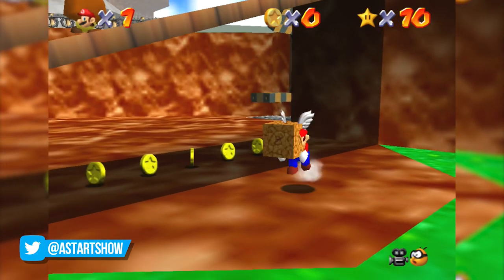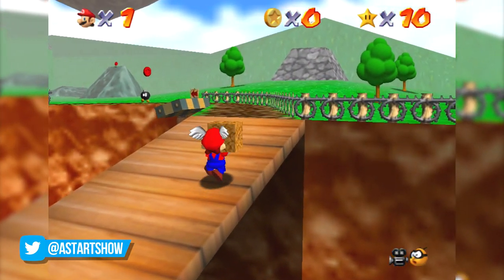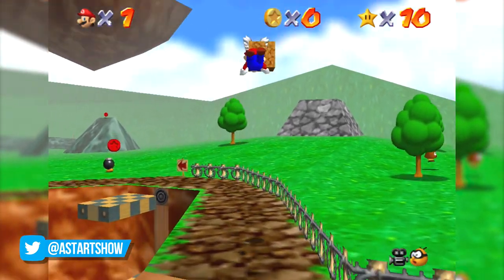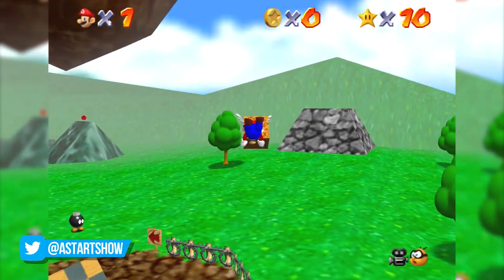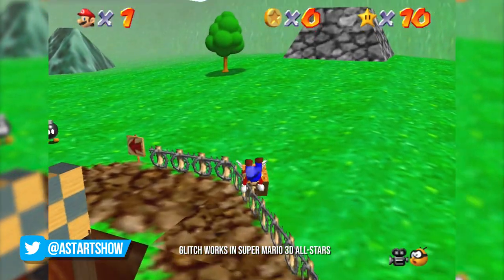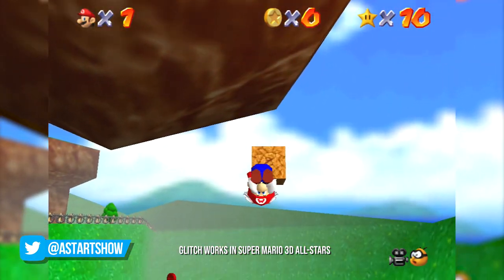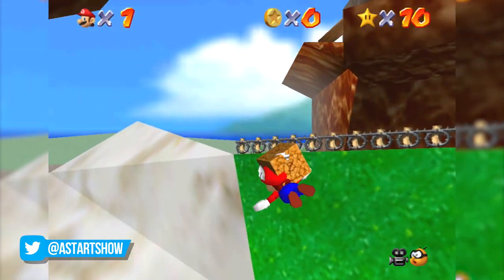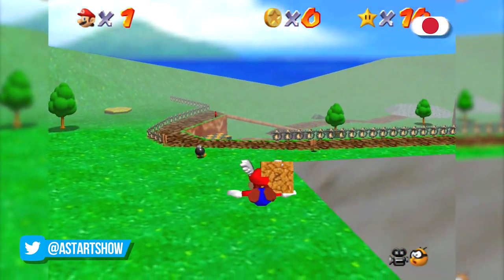Strangely, Mario can fly whilst holding a crate - Glitch Shorts (Super Mario 64 Glitch)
Glitch Shorts, glitches and bugs from your favourite games, daily! Presented by A+Start